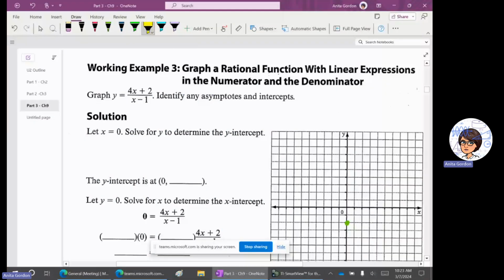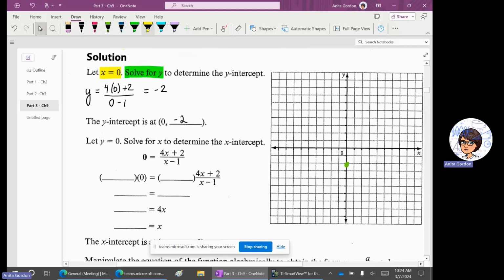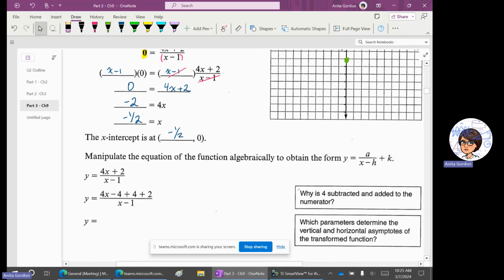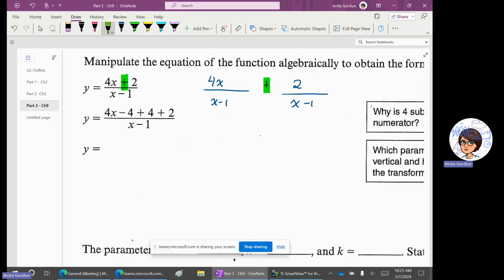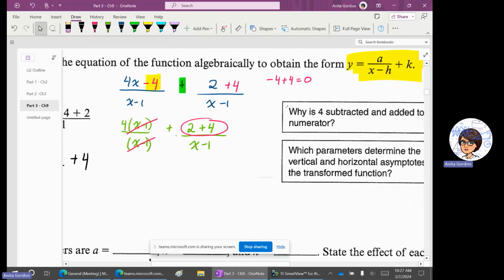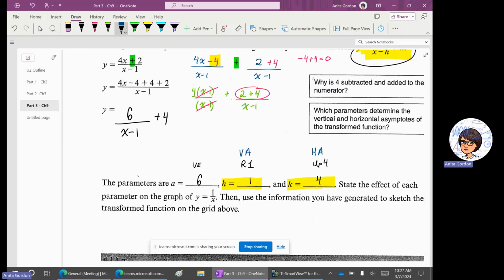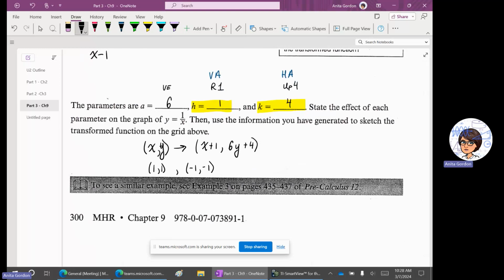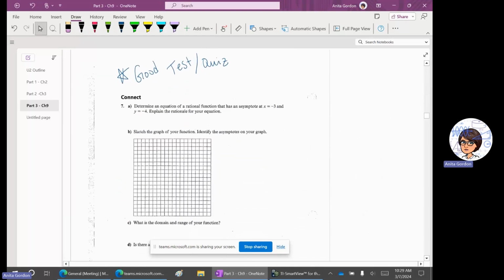PC12 U2 L8b Understanding Rational Functions Using Transformations